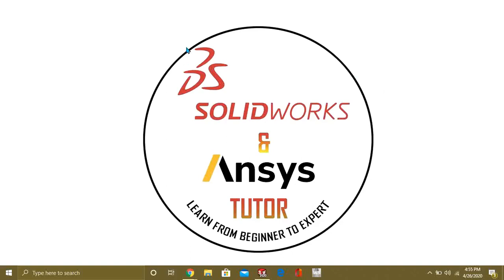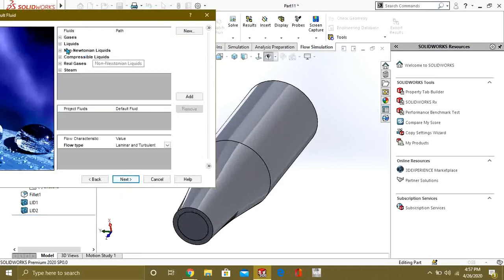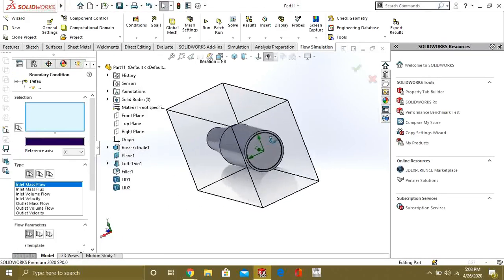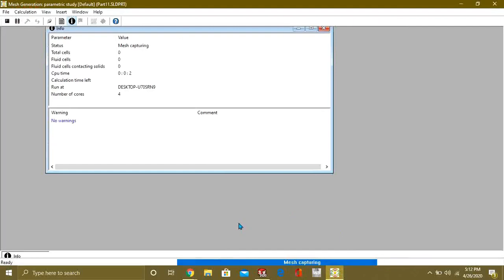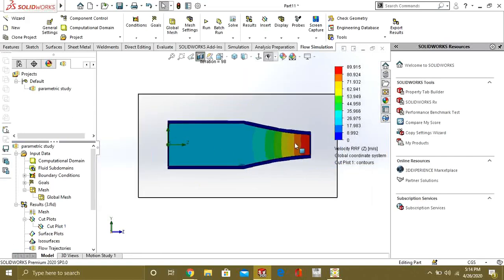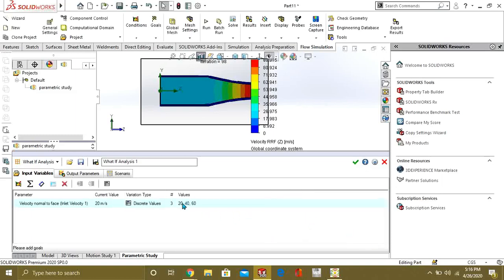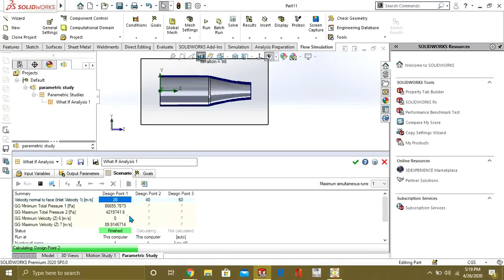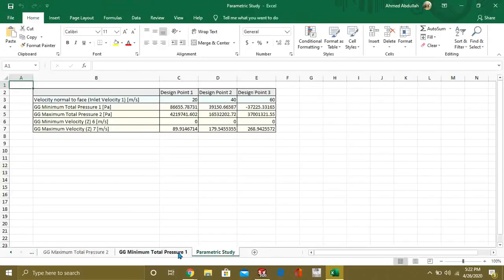⚡ Solidworks Flow Simulation in Nozzle | Parametric study in Solidworks flow simulation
In this tutorial, you will learn how to do flow simulation in the nozzle in Solidworks and how to do parametric study in Solidworks flow simulation
the best tutorial for beginners